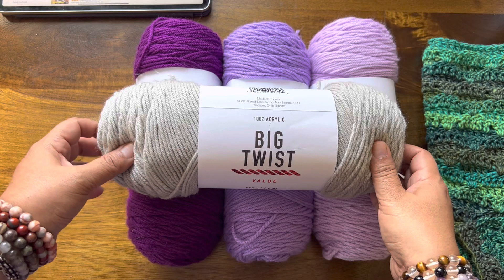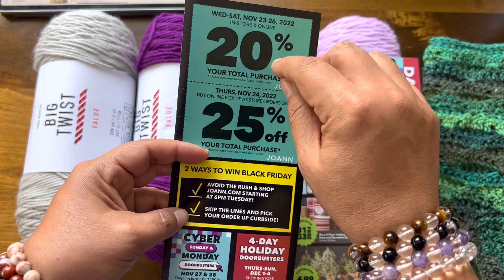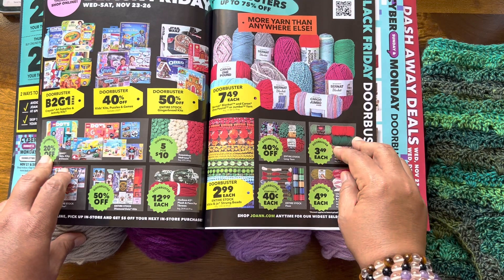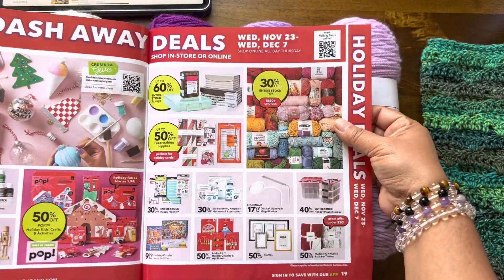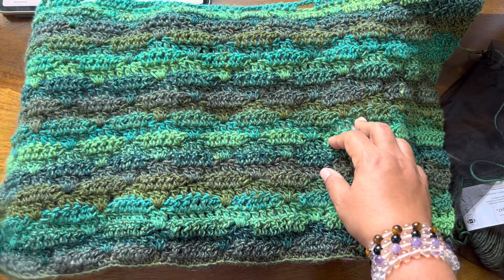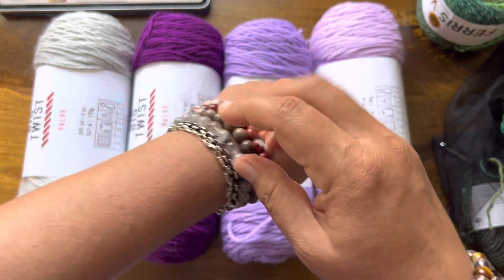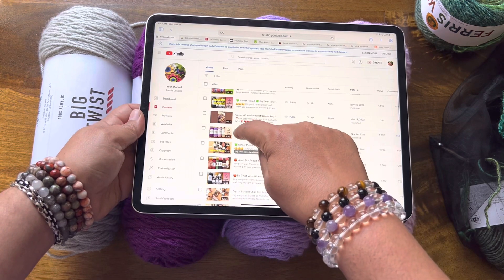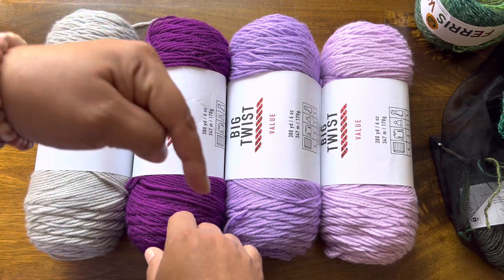💚 Winner Picked! 💚 Big Twist Value Yarn Giveaway + Crochet chat!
♥️♥️♥️ Congrats to the winner and thank you everyone for watching my yarn & crochet giveaway  videos!

The winner of this giveaway has five days to claim their prize.  If the giveaway is not claimed, all videos related to this giveaway will be deleted 🔴🔴🔴